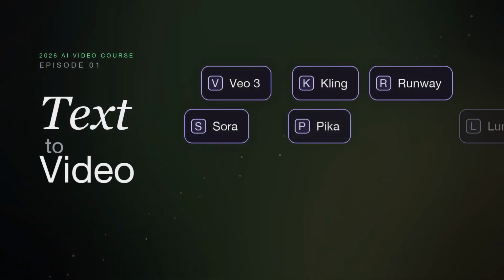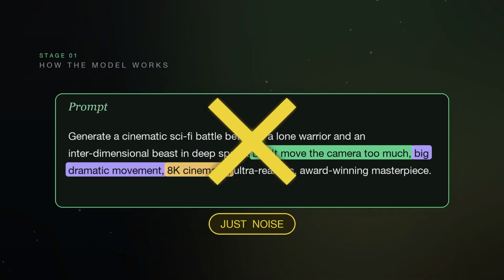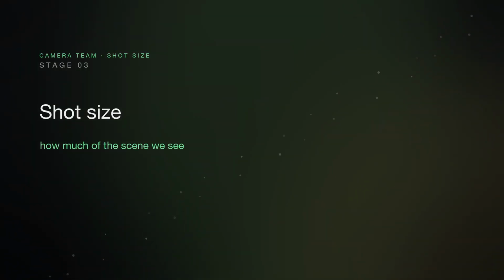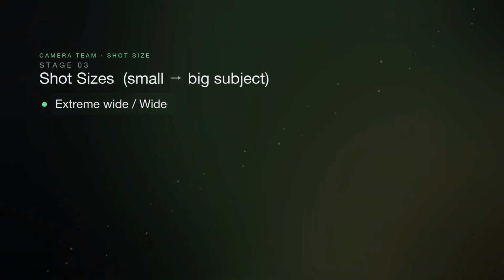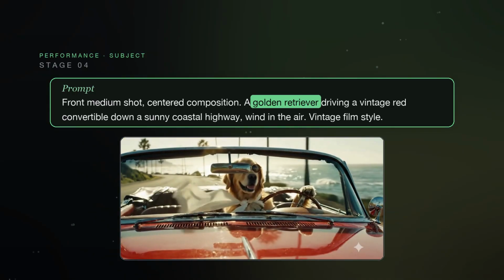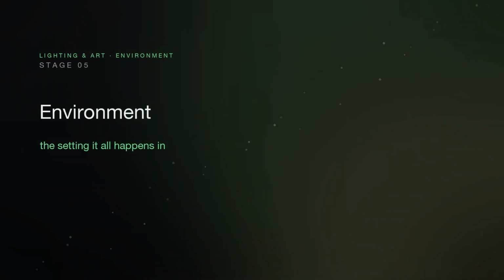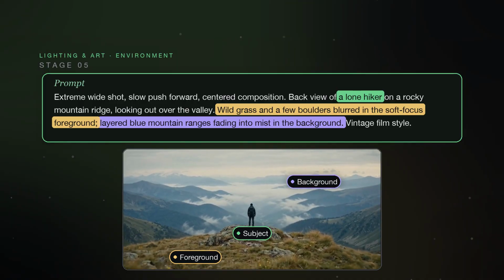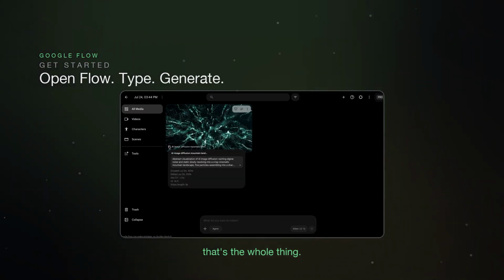Text to Video with AI: The Complete Beginner's Guide (Google Flow)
Most people get scared off AI video by overcomplicated workflows and too many models. You don't need any of that. In Episode 1 of this free AI Video course, I break down how text-to-video actually works and walk you through the exact 7-part formula for writing a prompt that gives you the shot you pictured — using Google Flow (powered by Veo).

By the end, you'll be able to write your very first usable AI shot.

⏱️ Chapters
0:00 Intro — why this course
0:50 How the model actually works
1:45 The 7-part prompt formula
2:30 Camera: shot size & composition
3:59 Performance: subject & action
5:26 Lighting & art: environment & aesthetic
6:29 Recap + how to start in Google Flow

🎬 Tool used: Google Flow (Veo)
This whole course is free. No paywall.

💬 Question or stuck on a prompt? Drop it in the comments — I read them.